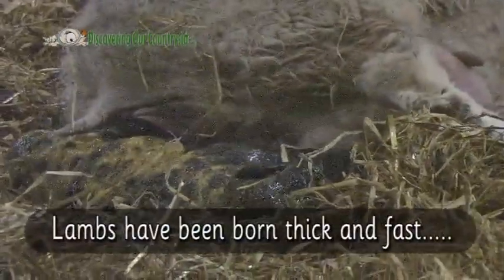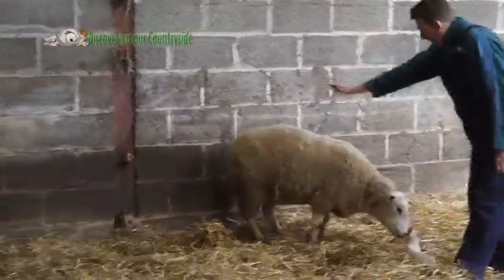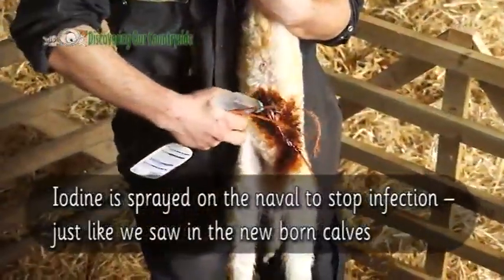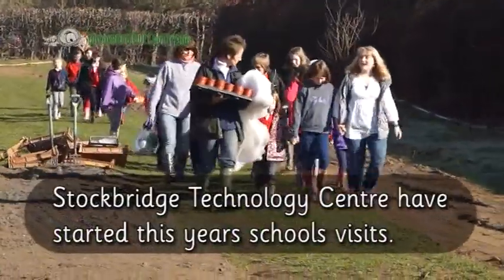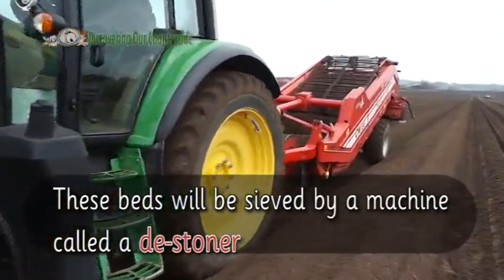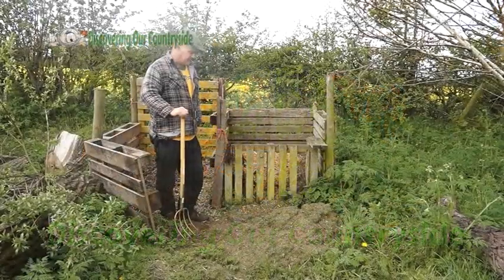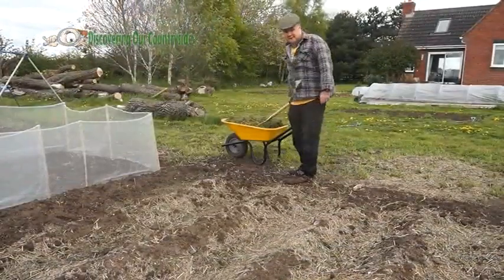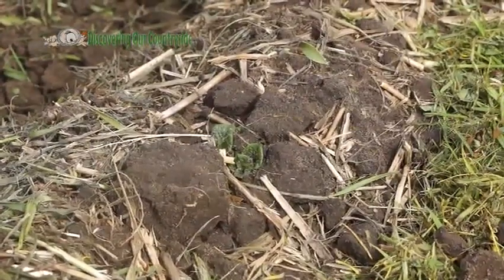Summer 2 - April Showers Still!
Lambing – Follow lambing on Oliver’s Farm where we see lots of new born lambs and the work involved in looking after all these new lives, which involves both experienced shepherds and fresh, enthusiastic young shepherds. Planting Potatoes – We see the first school visits of the year to Stockbridge Technology Centre and see the children and their teachers busy planting potatoes and wild flowers.
Allotment Update – See how crops have progress on our allotment.